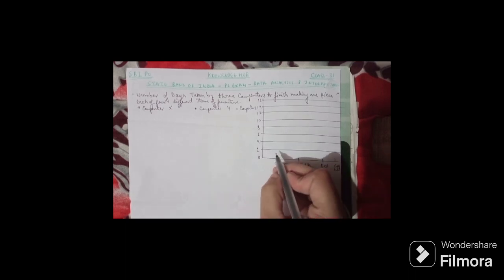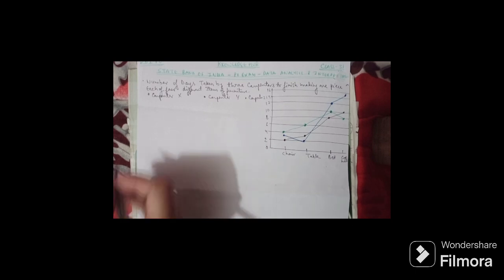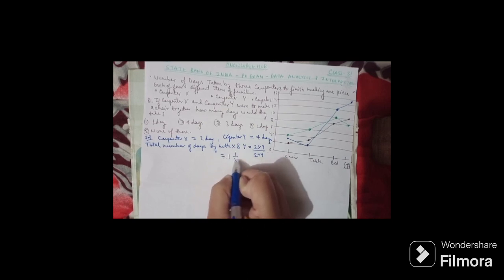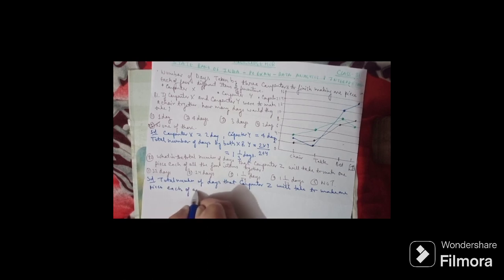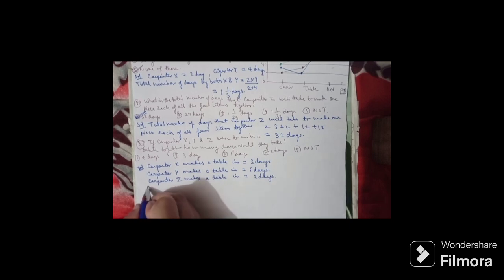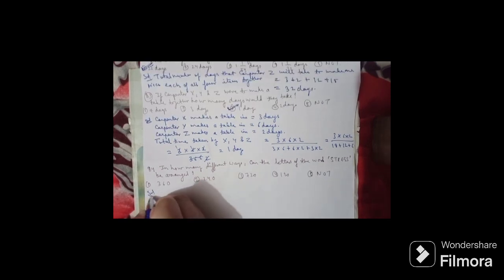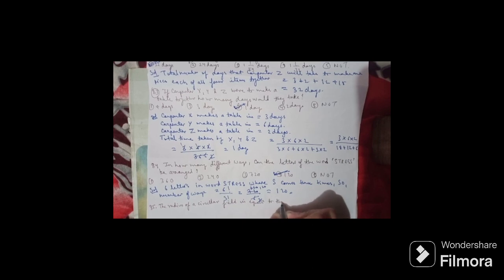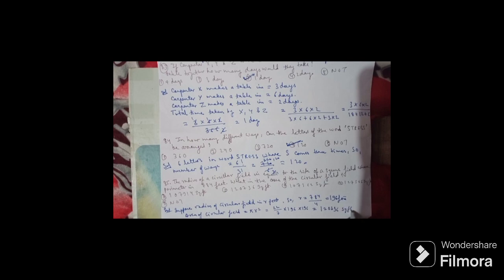Part-31-State bank of India Associates SBI Probationary Officer PO Exam-Data analysis Interpretation